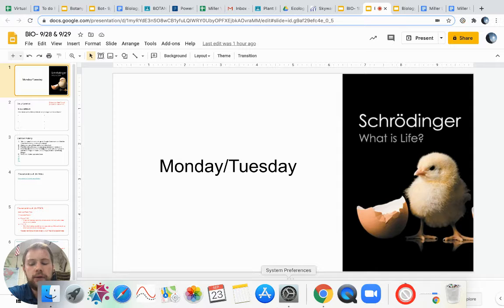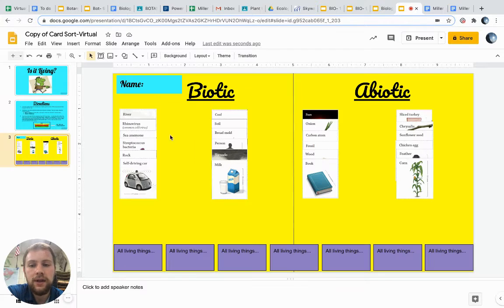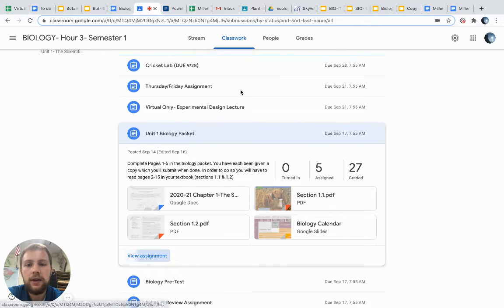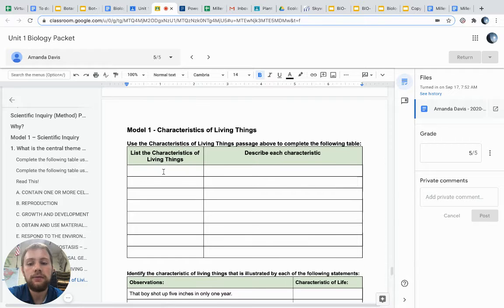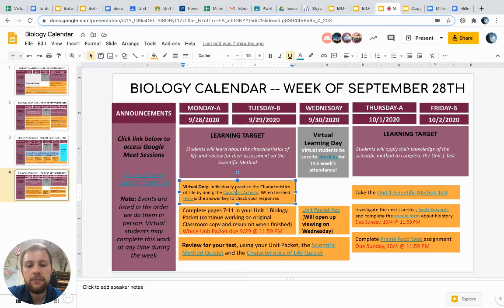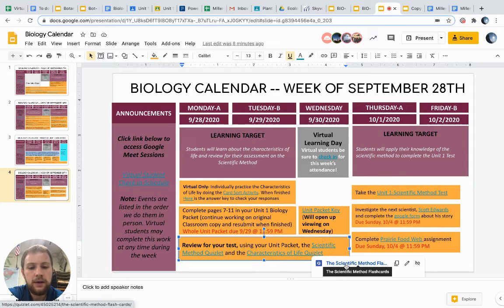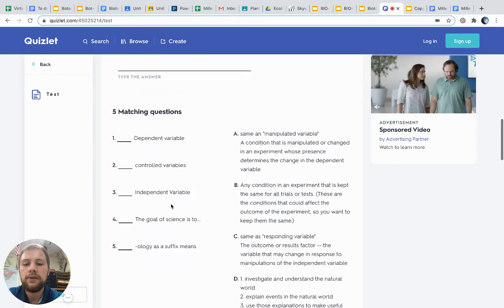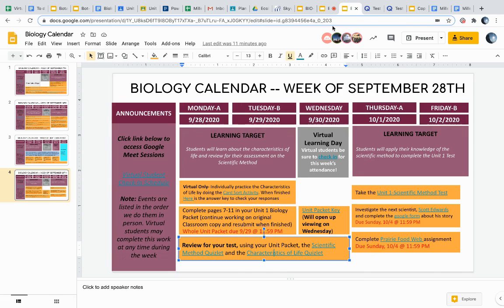9 28 & 9 29 Explanation Video